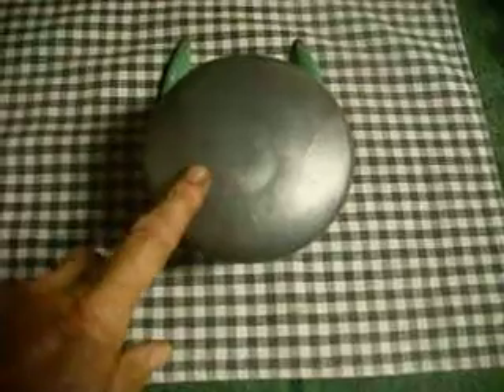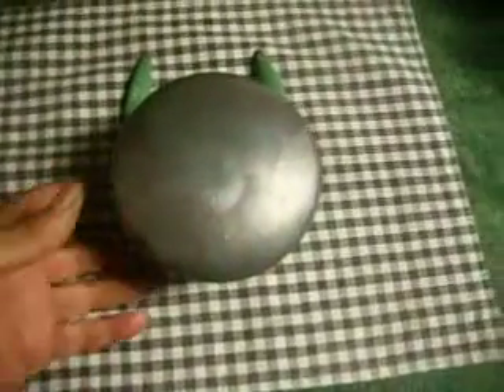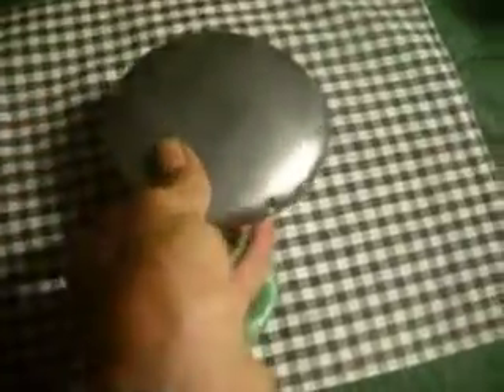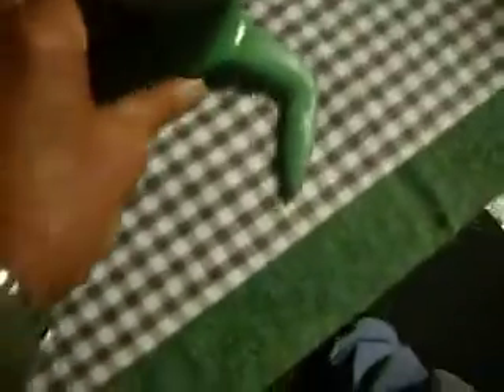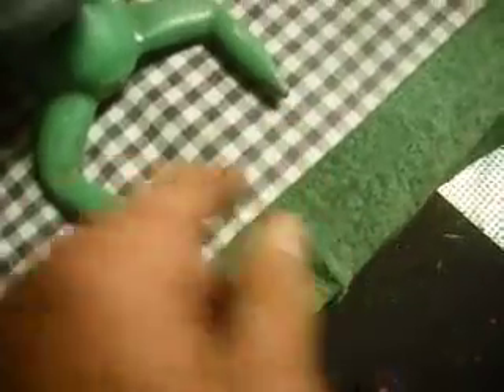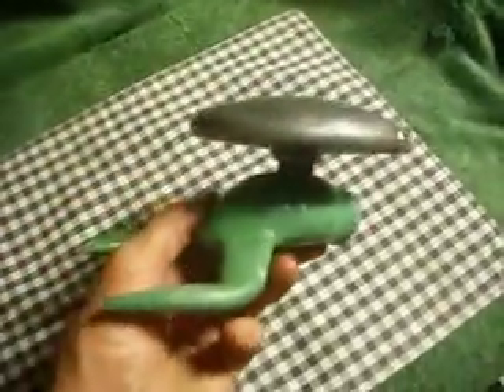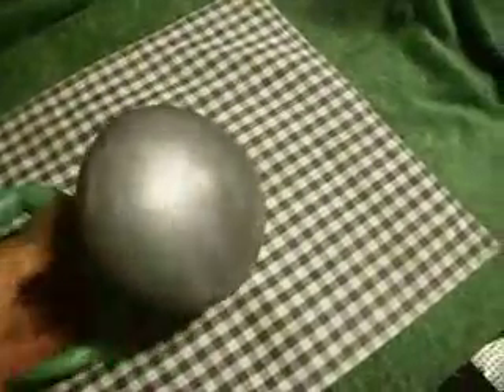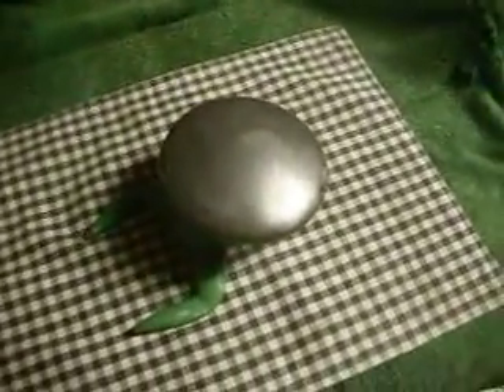Antique Frog Sprinkler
From my restoration business, the Pride-O-Lawn, from Florida. very rare.